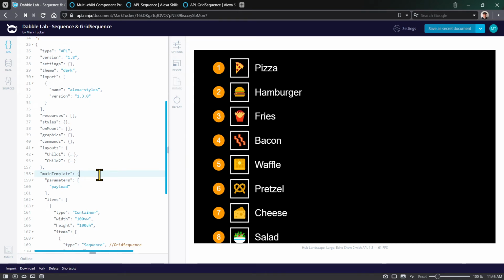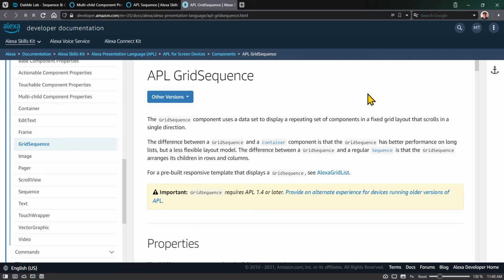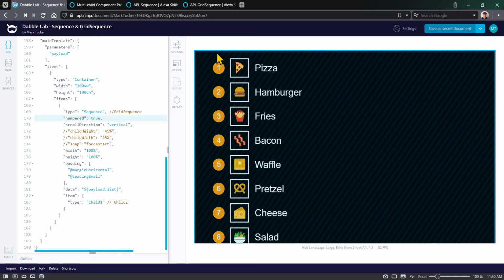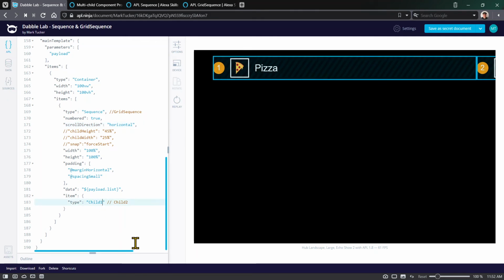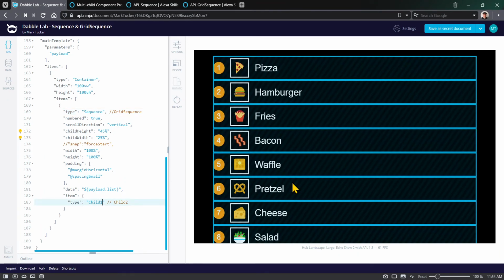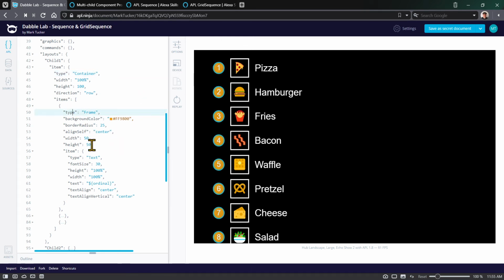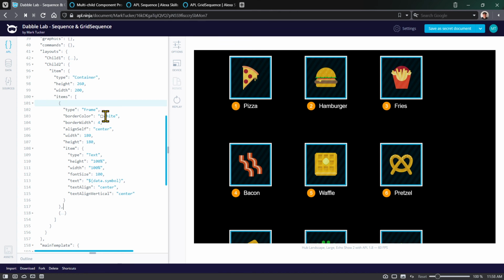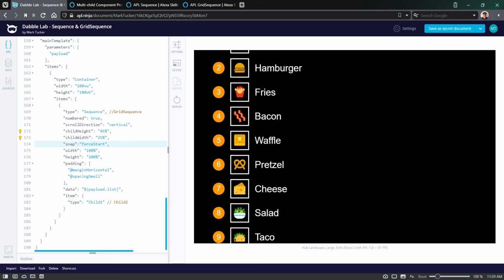Alexa APL Tutorial - Lesson 10: Sequence and GridSequence Components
Join Alexa Champion Mark Tucker as he discusses how to layout child components horizontally or vertically using the Sequence and GridSequence Components in Alexa Presentation Language (APL).

A Sequence and GridSequence allows for data binding and displaying multiple child components.

APL Multi-Child Components

APL Sequence Documentation

APL GridSequence Documentation

You will also learn how to keep your mainTemplate section neat by creating your own composite components in the layouts section.

Some background information...

Alexa Presentation Language (APL) is the visual design framework that allows you to build interactive voice and visual experiences on supported devices such as the Echo Show, Fire TV, some Fire Tablets, etc. APL allows you to include graphics, images, animations, slideshows, and videos to visual experiences in order to make skills more engaging and delightful to users.

About Mark Tucker:
Mark is an Alexa Champion. He is also a full-stack developer who’s on a mission to help businesses reach millions of customers through devices with Alexa. Mark is a Sr. Technical Director at RAIN and co-host of the Two Voice Devs podcast. He also owns Shazaml Design LLC, based in Gilbert, Arizona, and strives to help companies connect with customers via voice, our most natural form of interaction.

0:26 Multi-Child Components
1:13 Sequence Component
2:07 Grid Sequence
2:38 Code
4:50 Parent Component Options
6:20 Grid Sequence Code
12:06 Snap Property